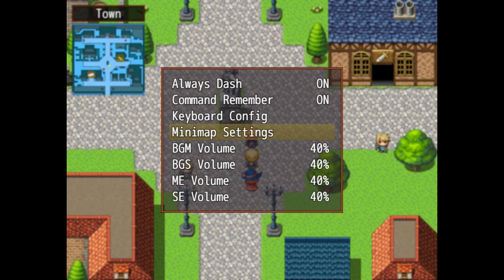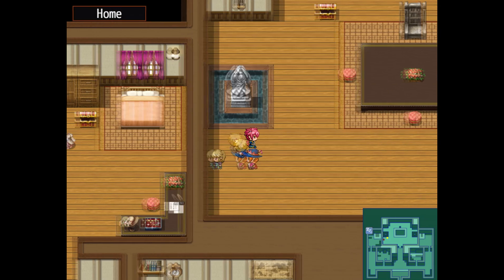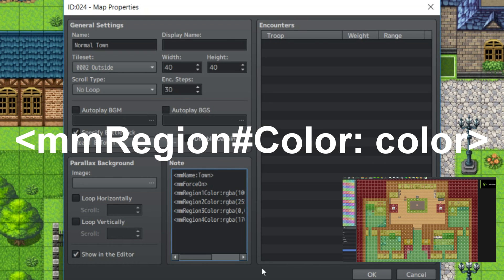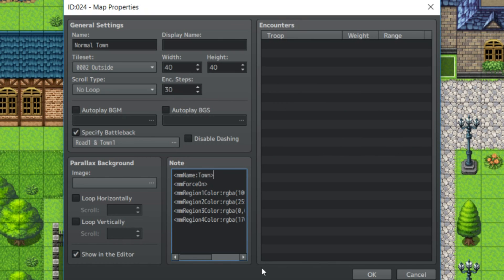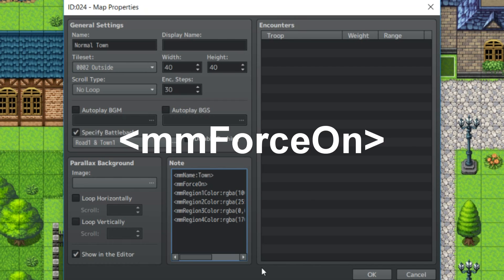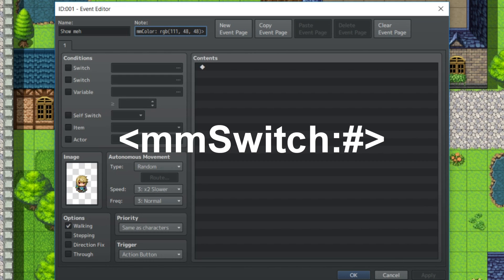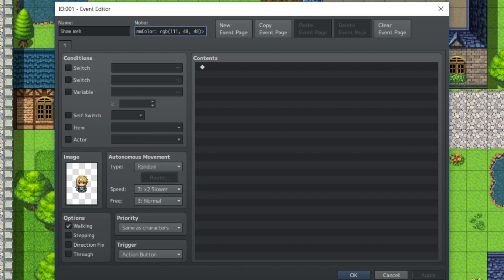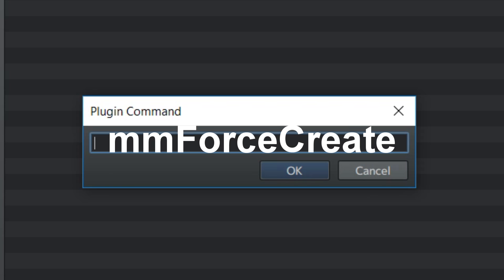RPG Maker MV - BEST plugin I've made so far!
This is one heck of an update for the minimap. It no longer requires the use of upp core, and the player can determine the visual settings on it or turn it off all together.